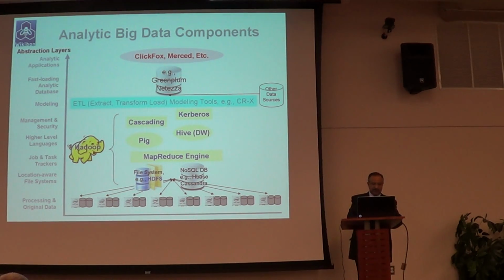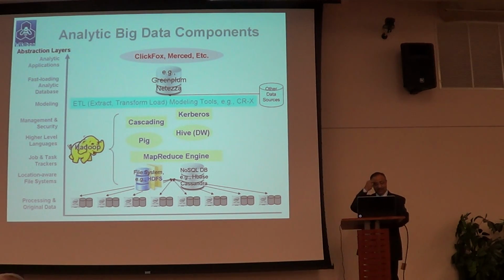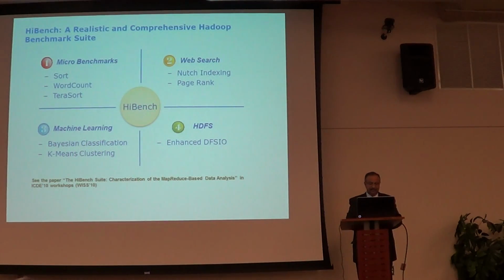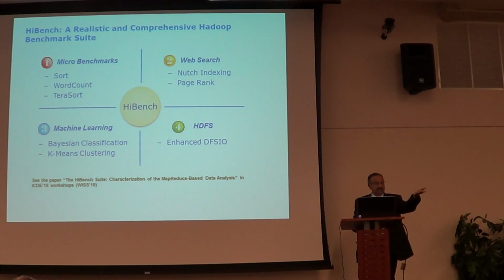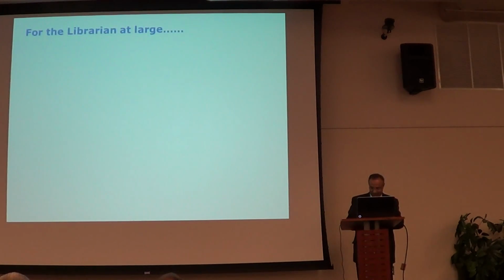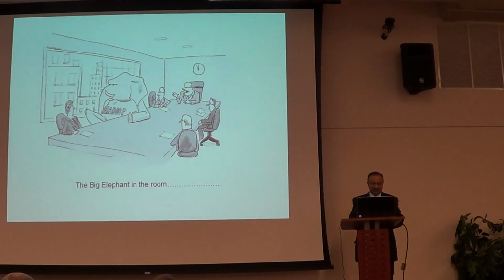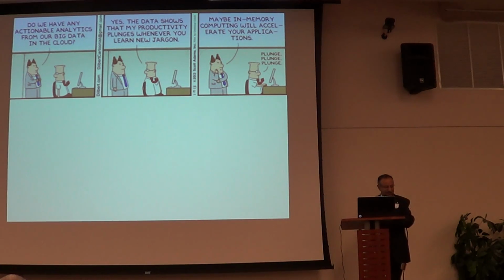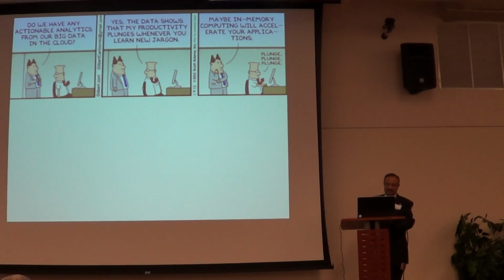MUG_2013_April_Big_Data_HADOOP_2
MUG.org 2013 April meeting topic: Big data, HADOOP.